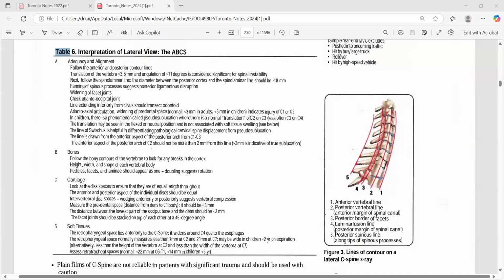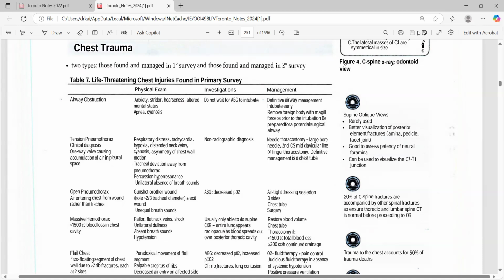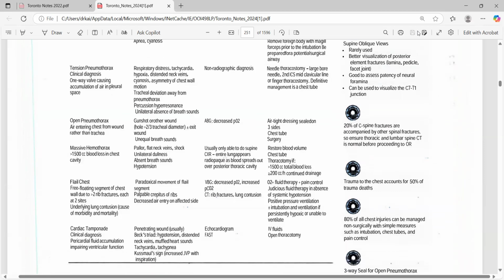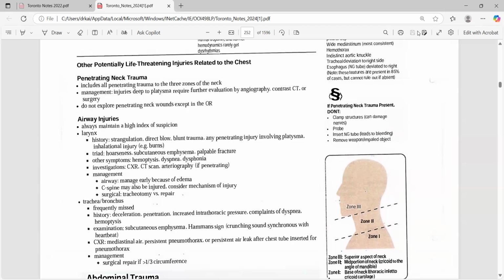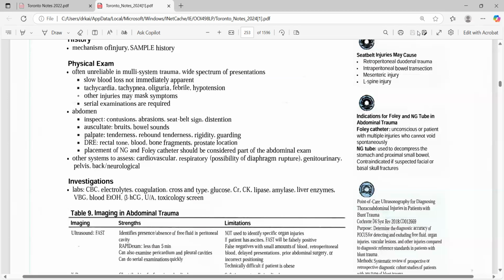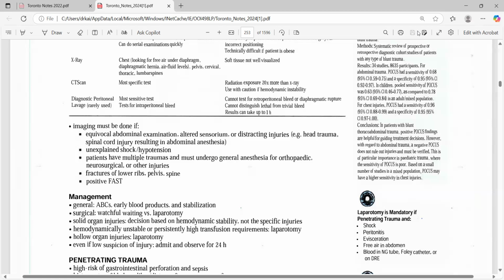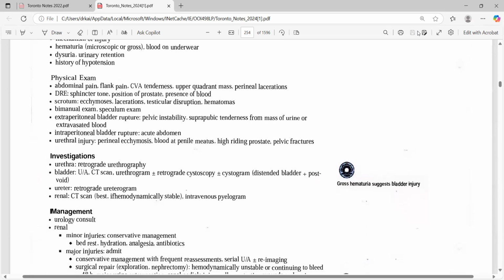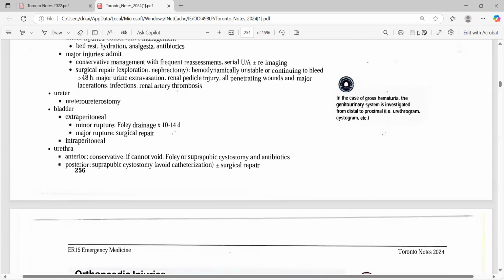Emergency Medicine/ Class 1/ Part 3/ Extensive course/ Toronto notes 2024